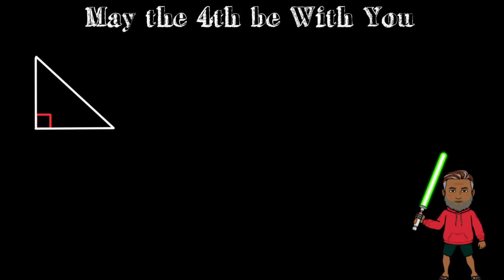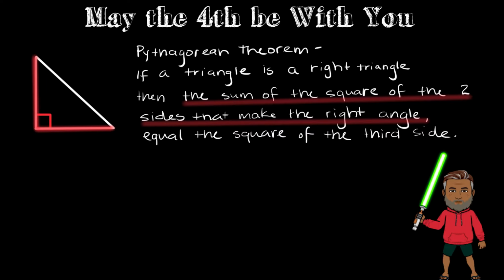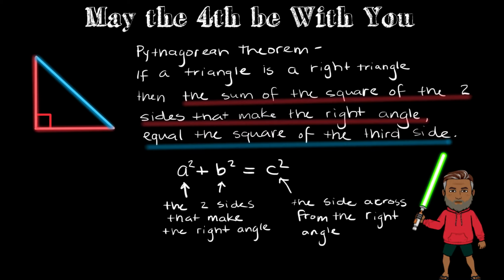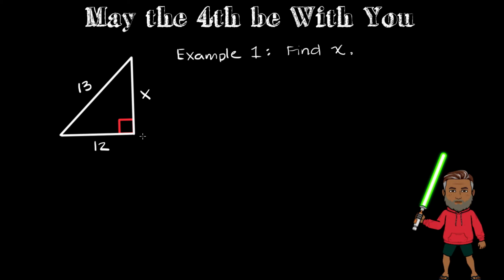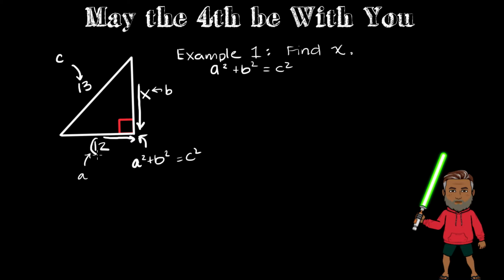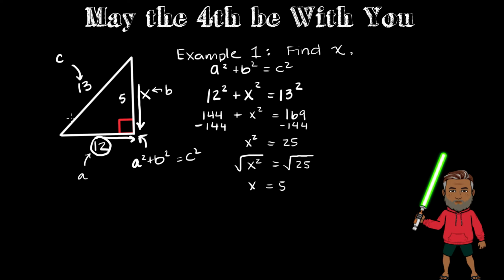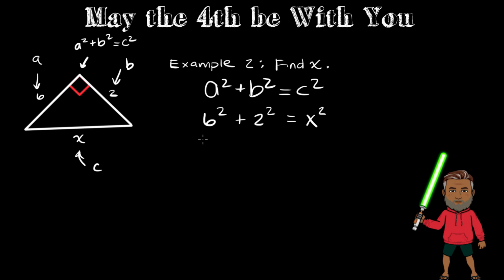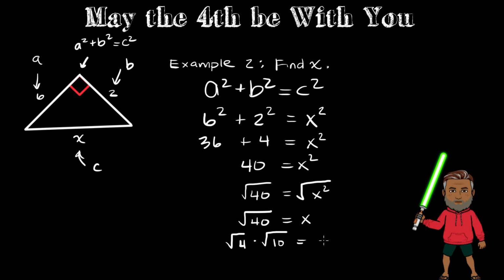AM13 - Algebra Module 13 - Pythagorean Theorem